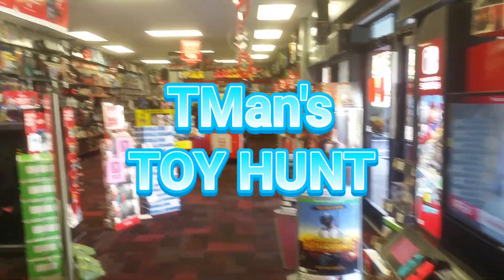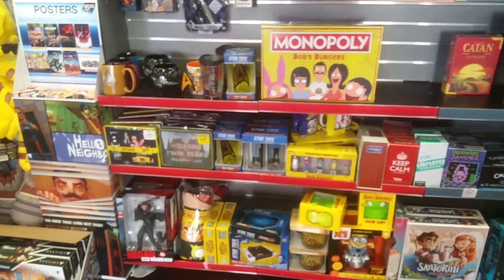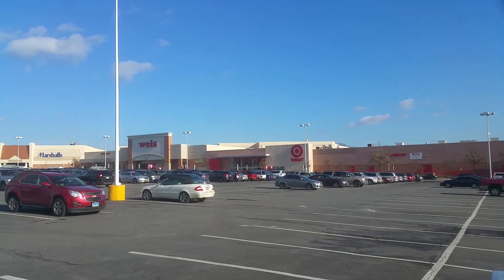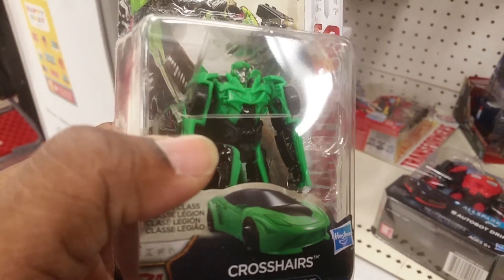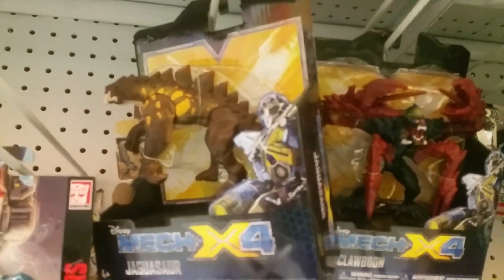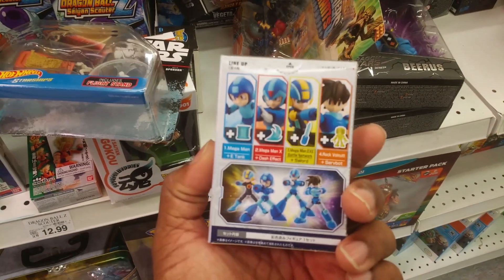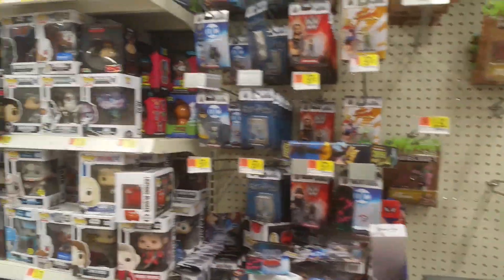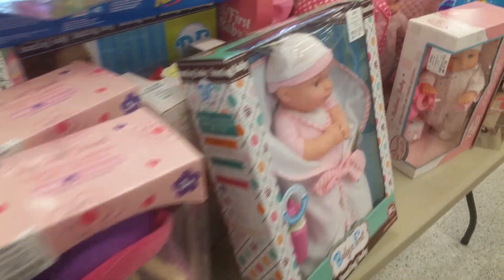TMan's TOY HUNT #104: Another Stacked Gamestop. Also ToysRUs, Walmart, Target & Ross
You  can't go to Towson and not Toy Hunt. I mean c'mon!